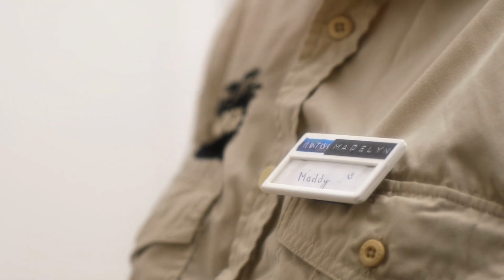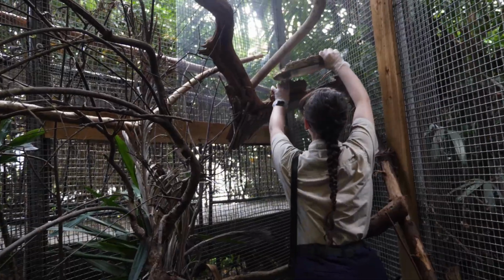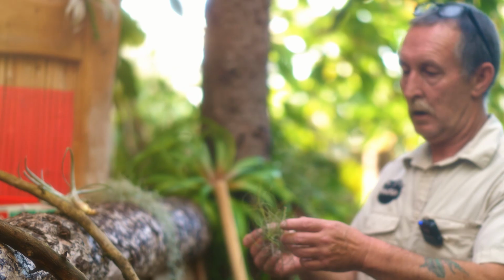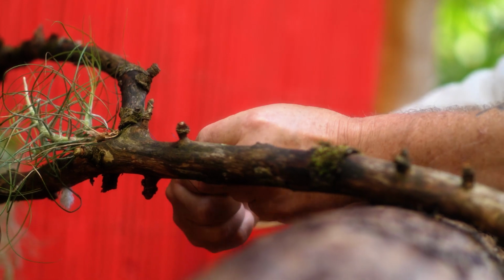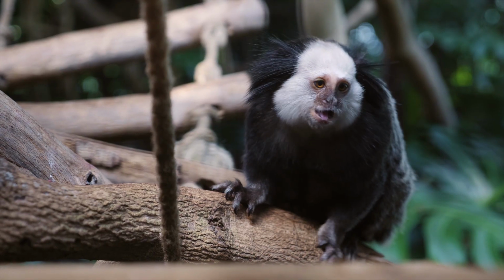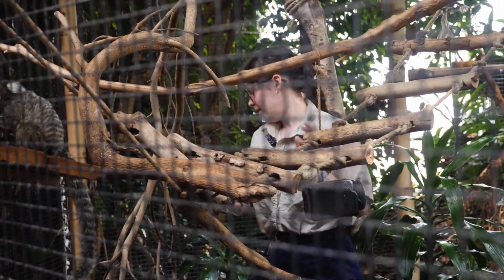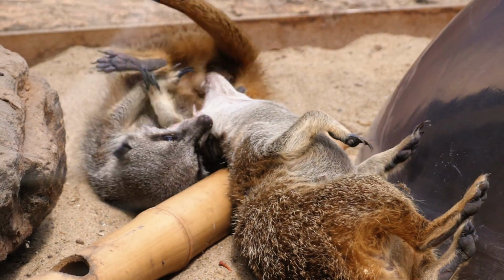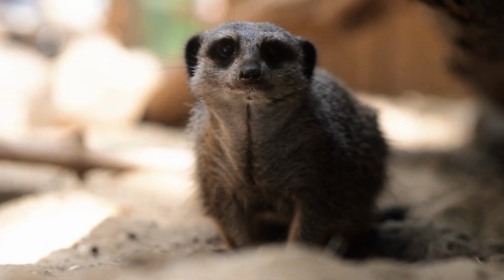A Day in the life of Plantasia Tropical Zoo (including behind the scenes) - by students from UWTSD 🙌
Enjoy a day in the life of our tropical zoo (including behind the scenes footage), as captured by the fabulous students from the University of Wales Trinity Saint David's (UWTSD)  for their short story as part of their practical filming class exercises 🙌